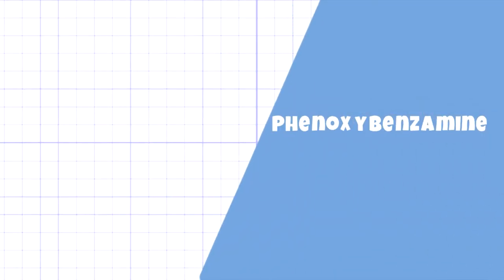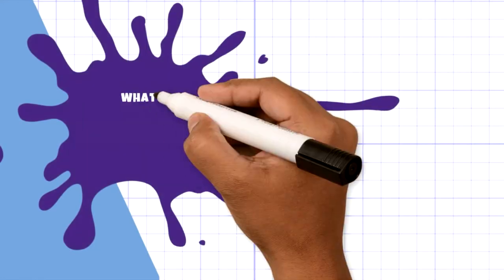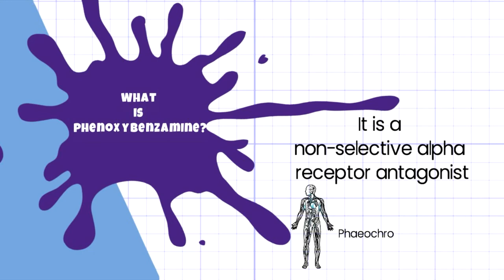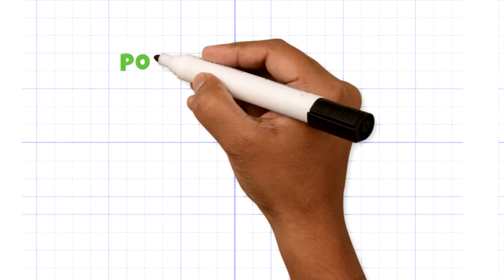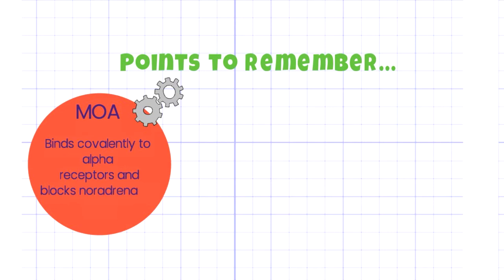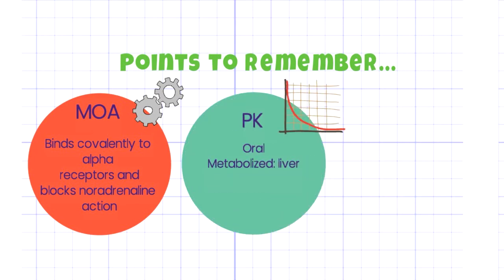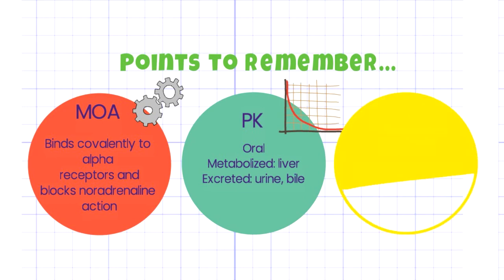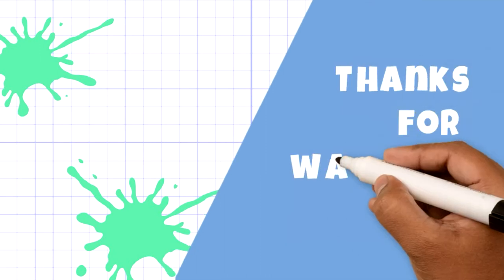Phenoxybenzamine | QUICK REVIEW | USES | MOA | ADVERSE EFFECTS | PharmCept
In this video you will find quick review about phenoxybenzamine.
The video includes:
-What is phenoxybenzamine?
-Uses of phenoxybenzamine
-Mechanism of action of phenoxybenzamine
-Pharmacokinetics of phenoxybenzamine
-Adverse effects of phenoxybenzamine

Like PharmCept on FACEBOOK:
Soundtrack Licence Information:
Soundtrack (music) Title: One track mind
Soundtrack (music) sourced from: Hark Music -This soundtrack is composed by and fully owned by Kevin Hicks, owner of Hark Productions and the Hark Music Series. Usage of this track by PharmCept in any public online forum including YouTube is fully covered and does not pose any copyright infringements.